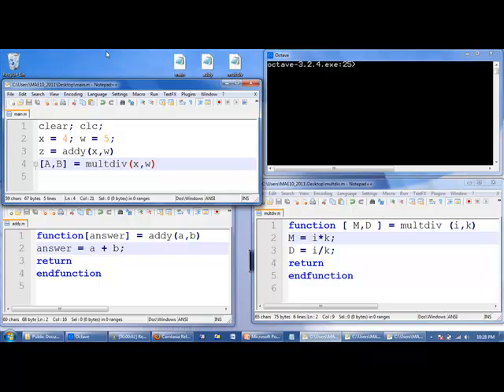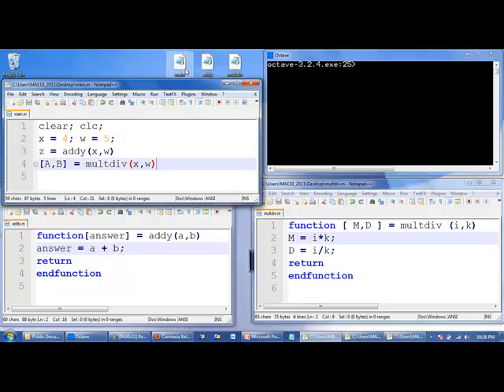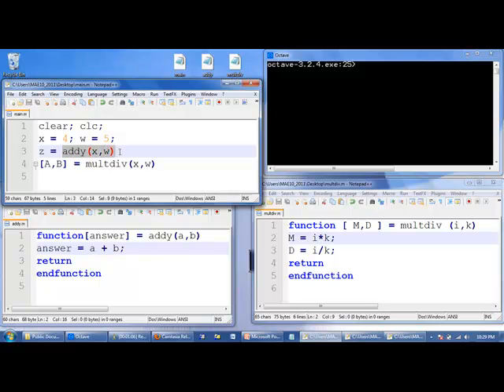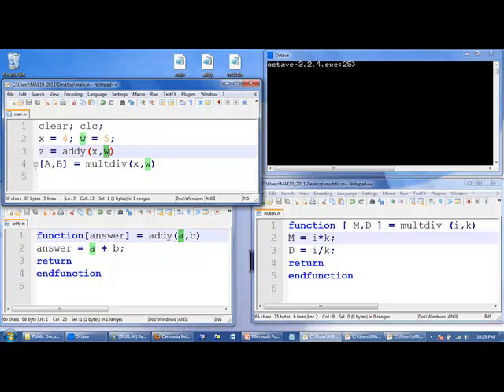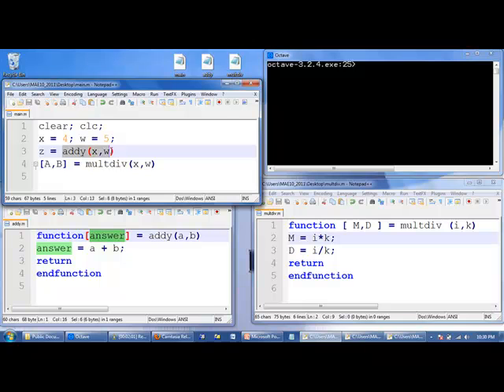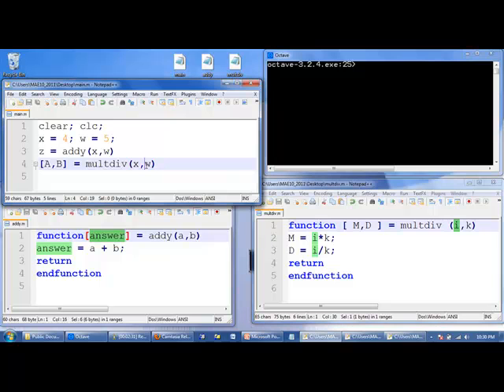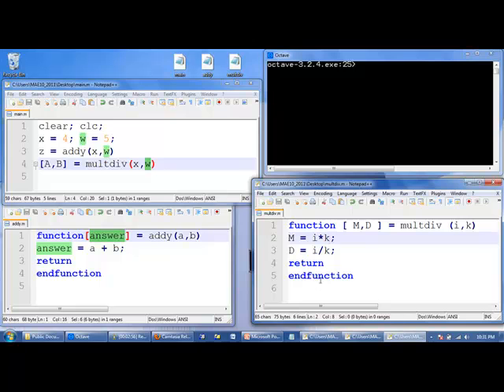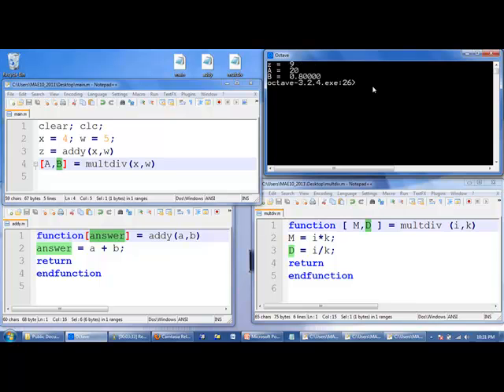Octave Tutorial 23 - User-Defined Functions, Part 3 (Another Example)